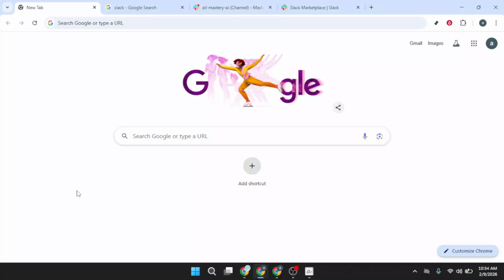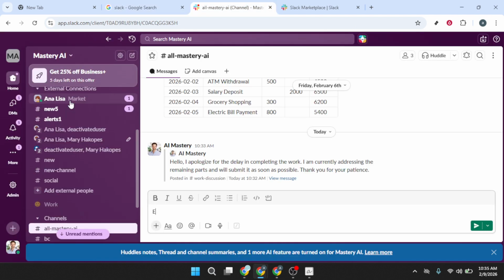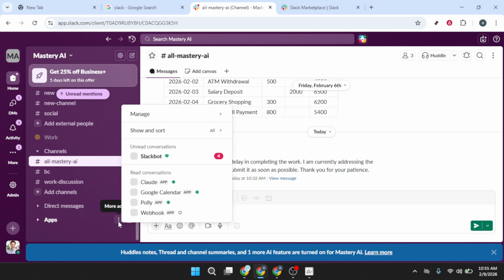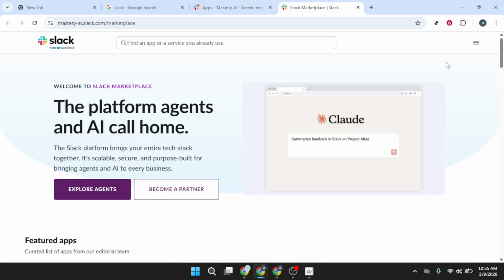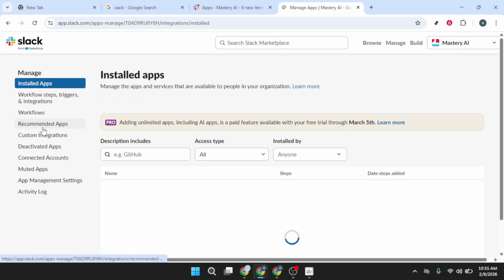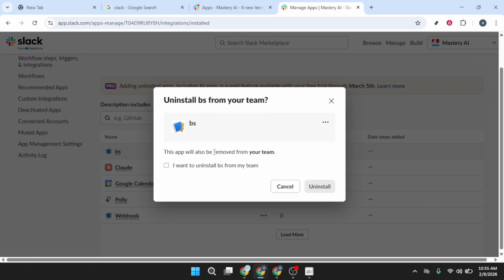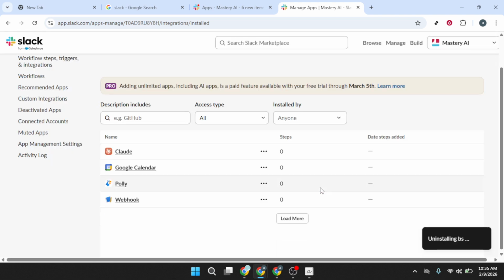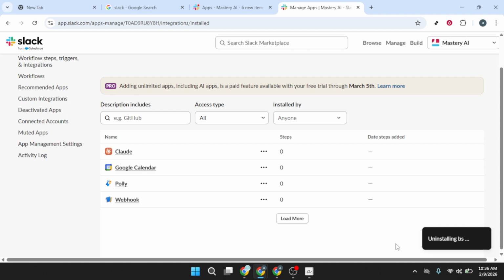How To DISABLE Or REMOVE APPS From SLACK (Updated 2026)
In this video, we discuss workspace security and how to disable or remove apps from slack when they are no longer needed. We show slack admin users how to manage slack apps and properly uninstall app slack integrations to keep the workspace clean in 2026.

00:00 Intro
00:30 Navigating to App Management
01:08 Marketplace Management View
01:43 Uninstalling the App
02:29 Conclusion